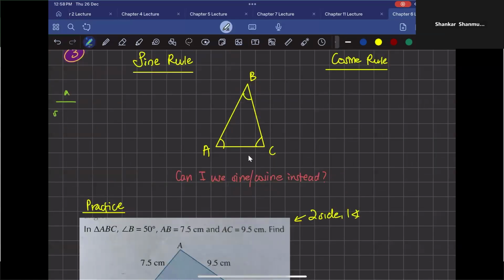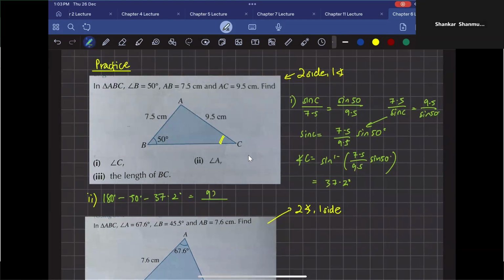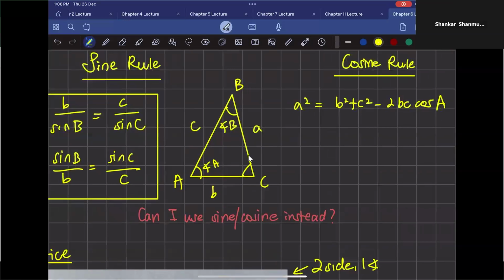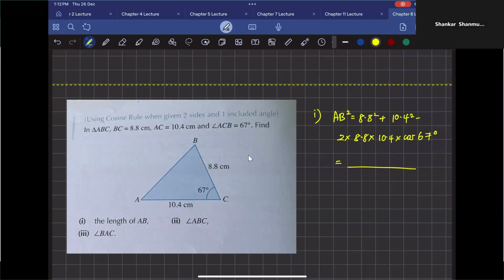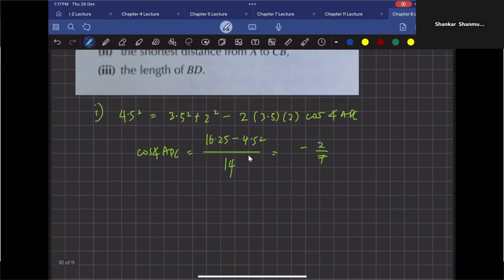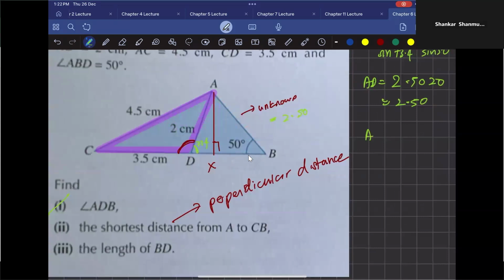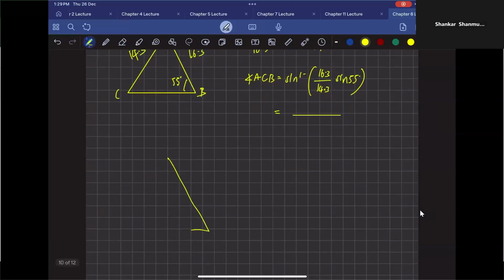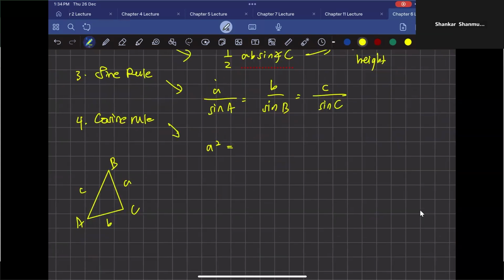Futher Trigonometry p3